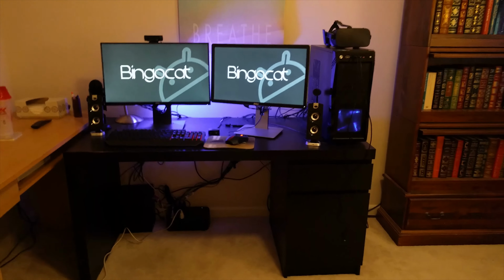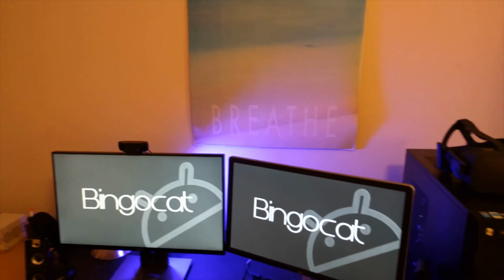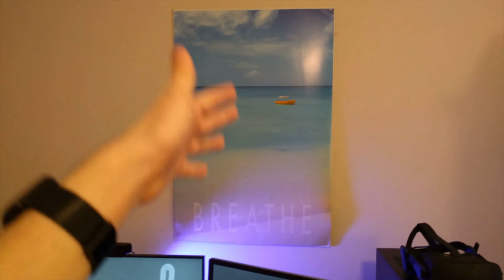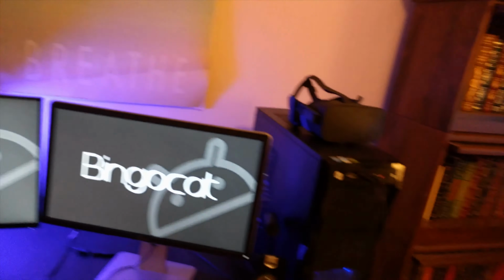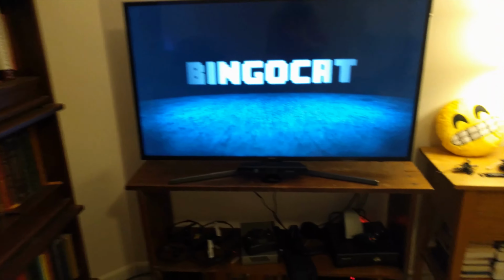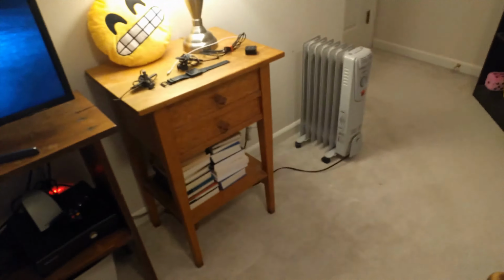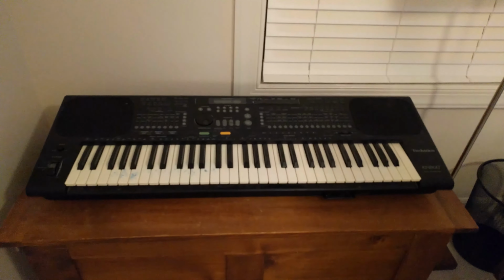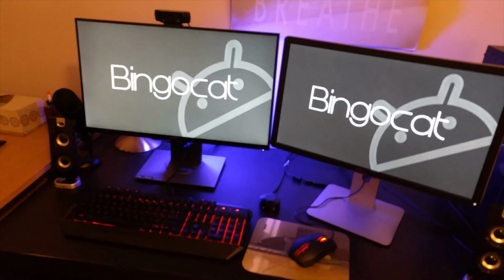The NEW Ultimate Office Tour - November 2016 Edition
Here's my updated home office!